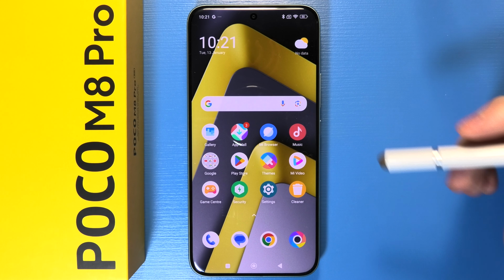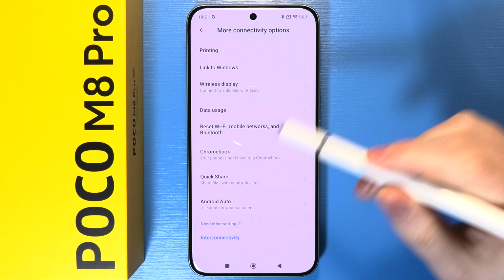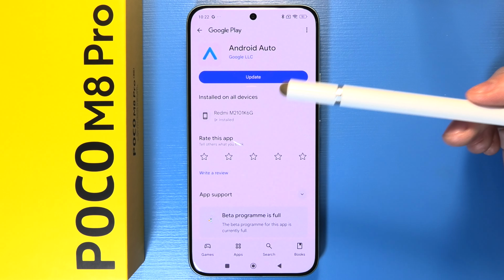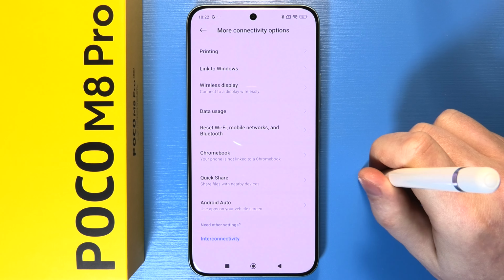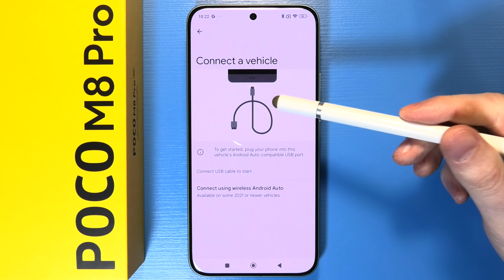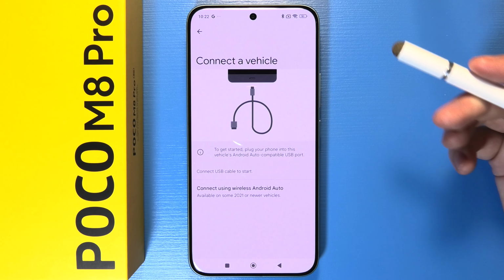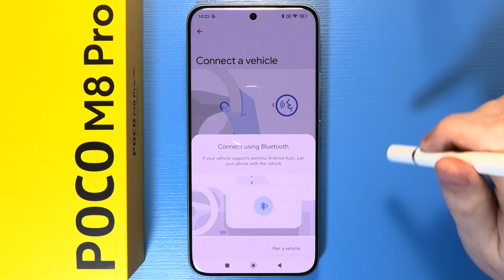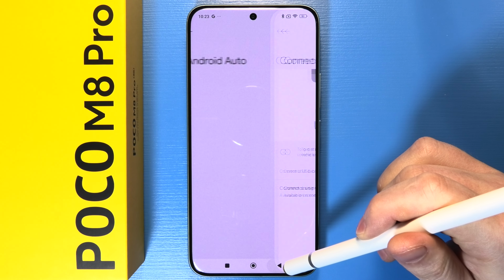POCO M8 Pro 5G: How To Connect with Car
SSSS